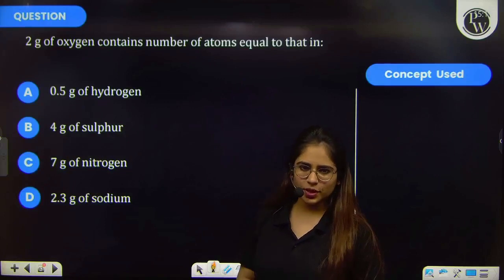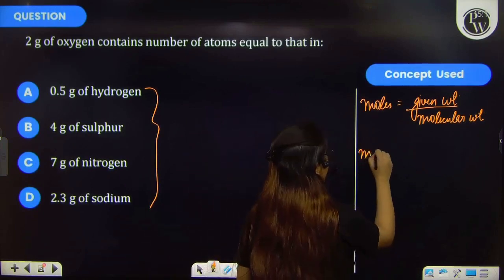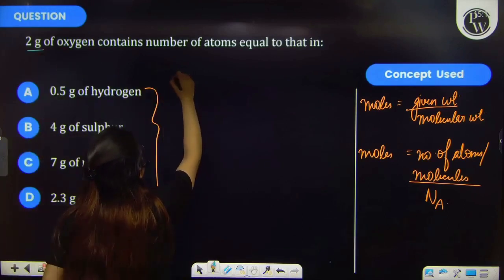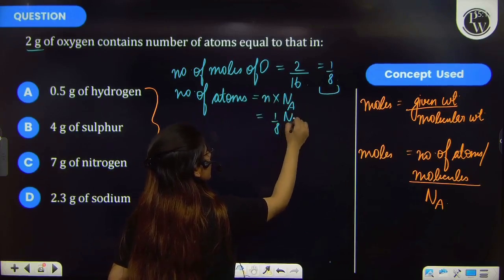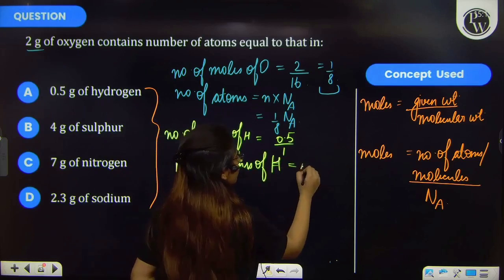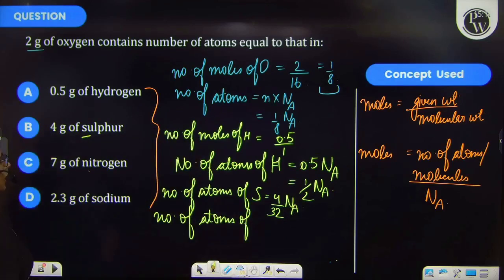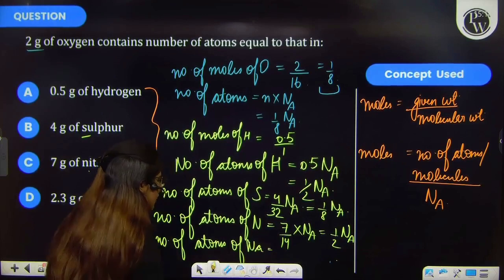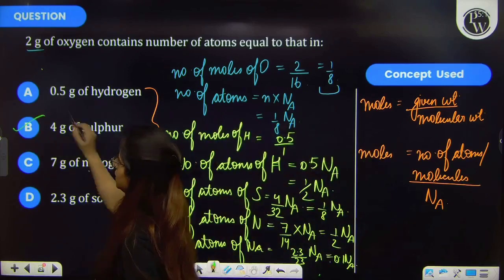2 g of oxygen contains number of atoms equal to that in:&nbsp;....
2 g of oxygen contains number of atoms equal to that in:&nbsp; 📲PW App